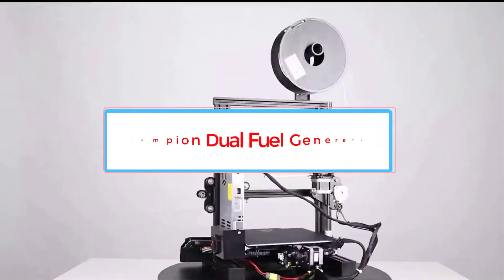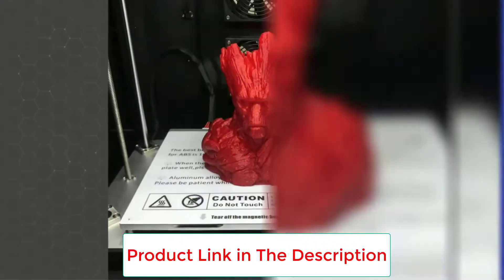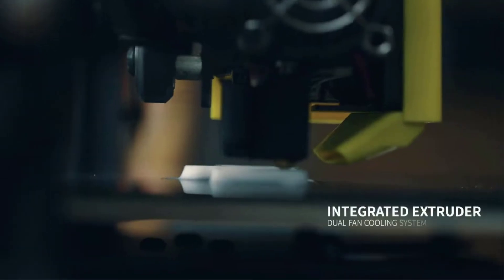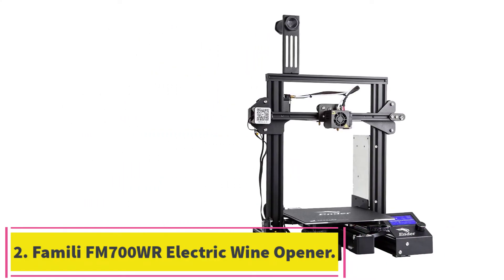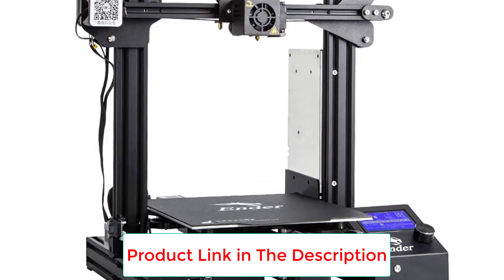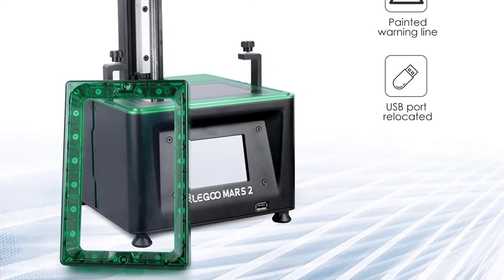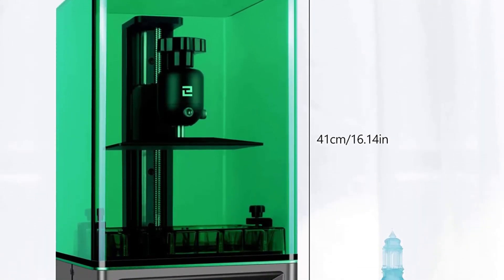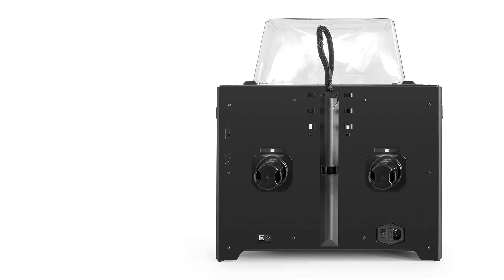✅Best ABS 3D Printer – Review And Buying Guide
📌Product Link📌: “ad​”
1. R QIDI TECHNOLOGY X-Max Printer QDMAX201905.
2. FOKOOS Odin-5 F3 3D Printer.
3.  Comgrow Creality Ender 3 Pro.
4. ELEGOO Mars LCD 3D Printer.
5.  FlashForge 3D Printer Creator Pro.

Hey guys in this video we are going to be checking out the Best ABS 3D Printer. You Can Buy Right Now. We made This List Based On Our Personal Opinion and hours of research & we have listed them based on the type of features and Price. We have Included options for every type of user so whether you are looking for the best budget.

Which 3D printer is best for ABS?
Is ABS good for 3D printing?
Which is better ABS or PLA for 3D printing?
Is PETG better than ABS?
Will PETG melt in car?
Does ABS get brittle over time?
Is ABS toxic to print?
Can Ender 3 print ABS?
Is PLA cheaper than ABS?

      owners.